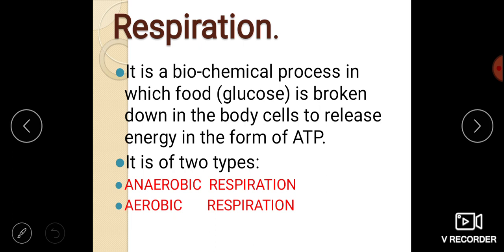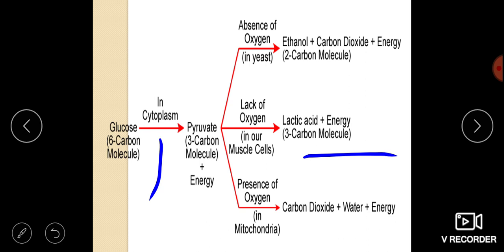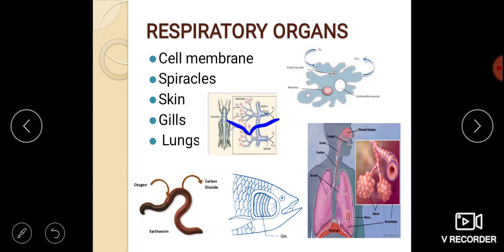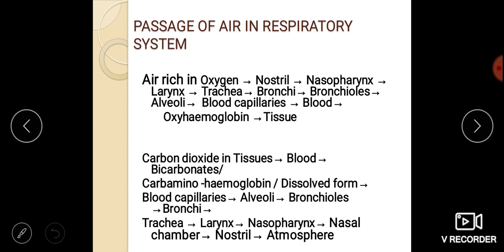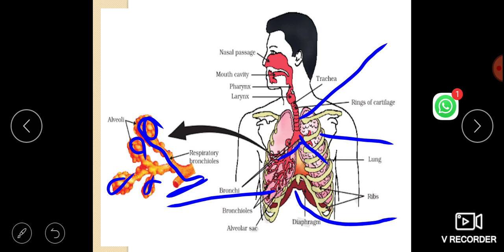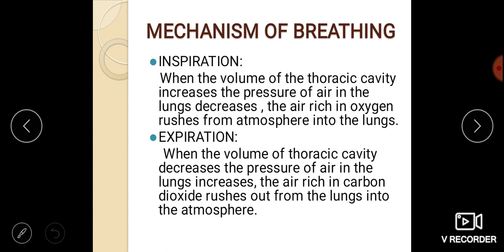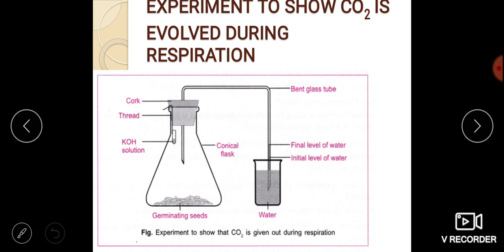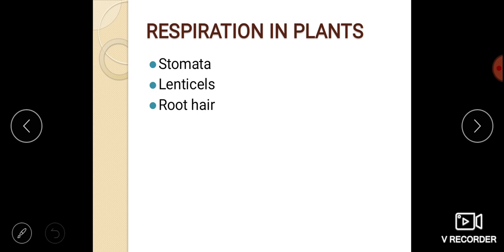Respiration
Class 10